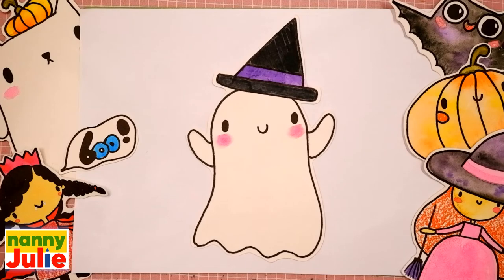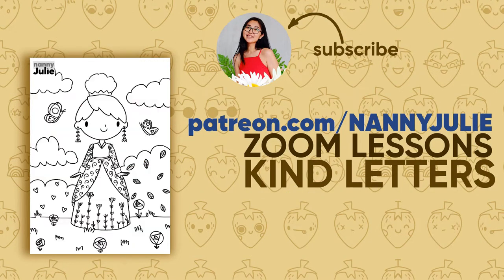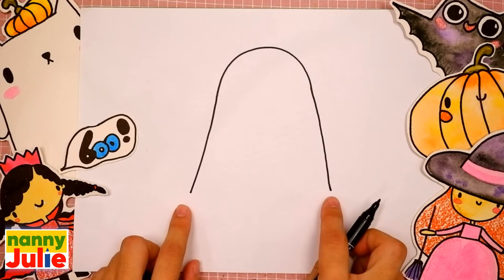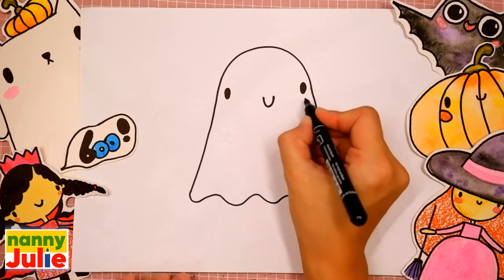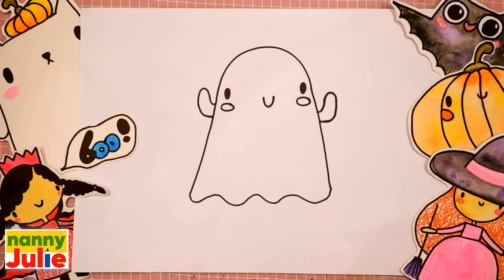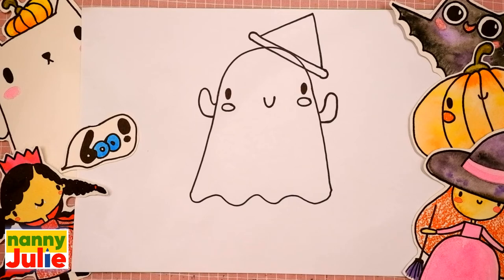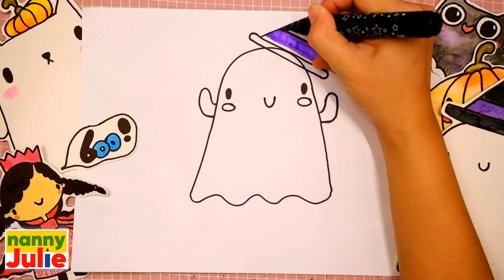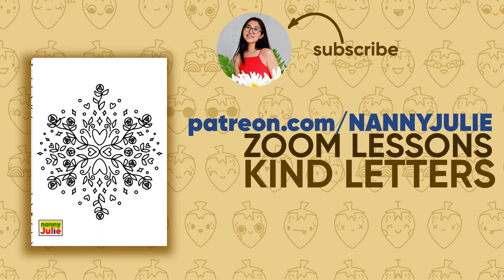How To Draw cute Halloween GHOST | Step By Step Tutorial | Nanny Julie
Hi, I'm nanny Julie! Today we will draw cute Halloween GHOST drawing easy and simple. The drawing lesson for children is simple and easy, every kid can do it!

Quickly and simply draw a cute ghost. How to draw Halloween's drawing.